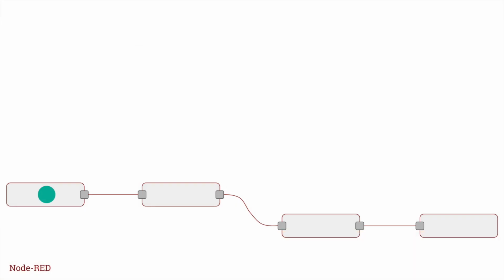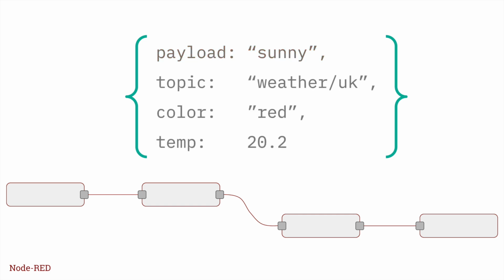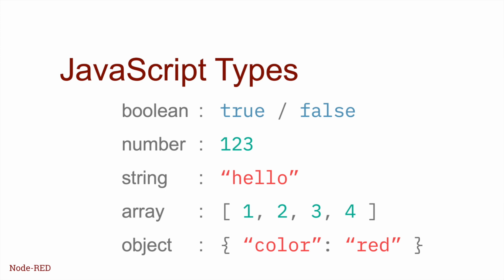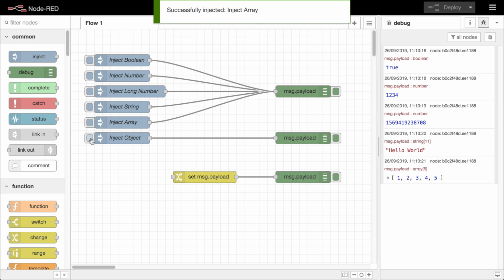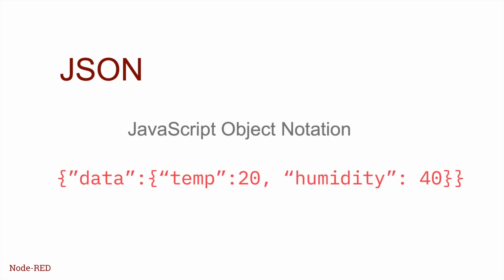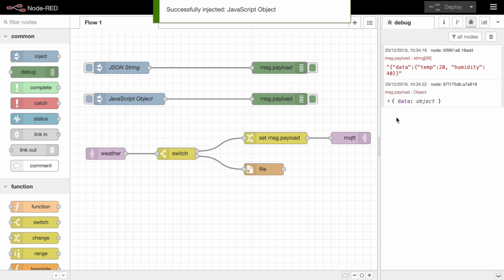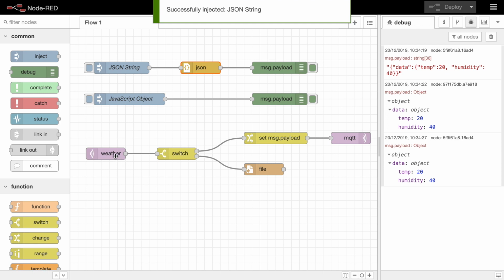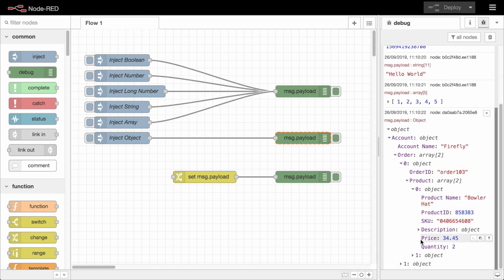Introduction to Messages - Node-RED Essentials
Messages are the JavaScript Objects that pass through your flows. This video introduces this most fundamental building block of a flow.